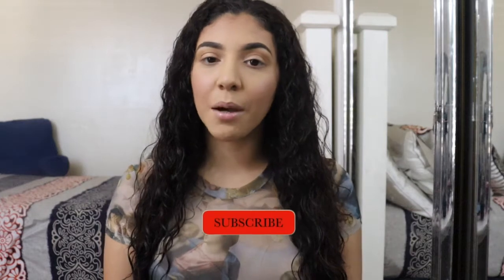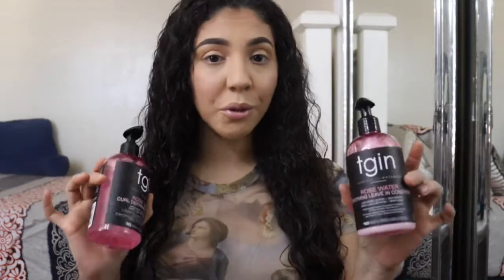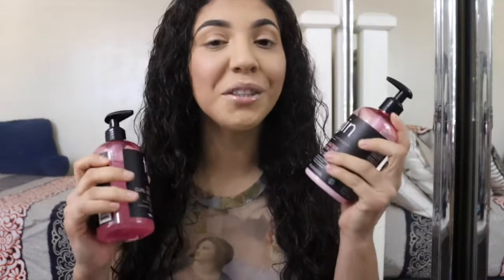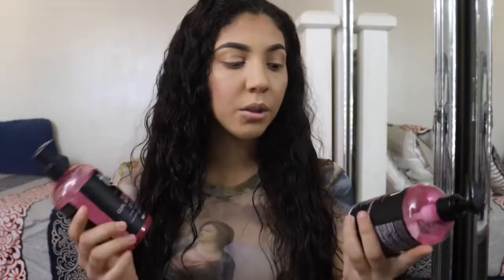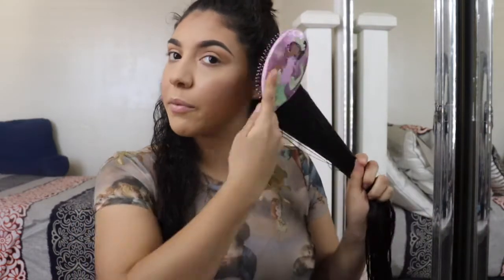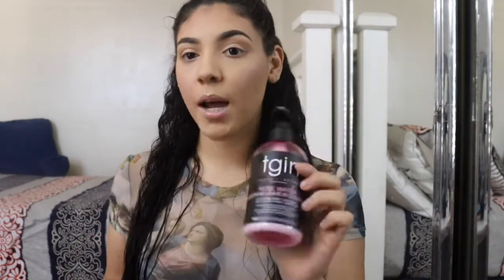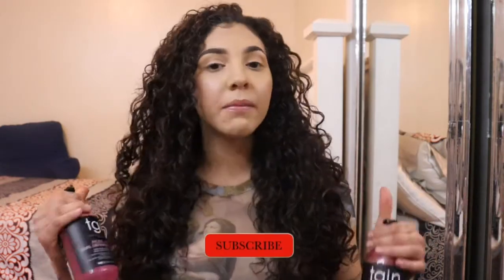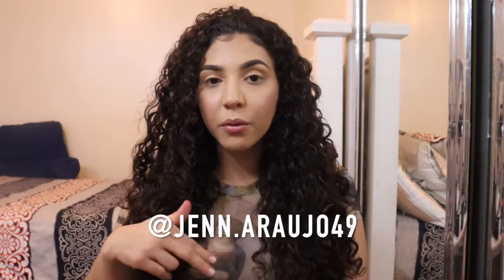GRWM! * TGIN PRODUCTS ROSE COLLECTION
‼️USA ONLY‼️

TGIN Products
-Leave in Conditioner
-Rose Water Defining Styling Gel

KISS Edge Fixer Glued Maximum Hold